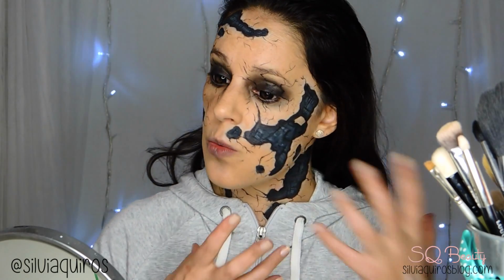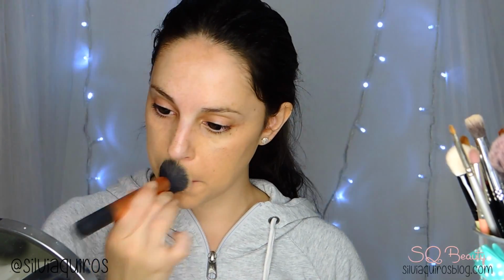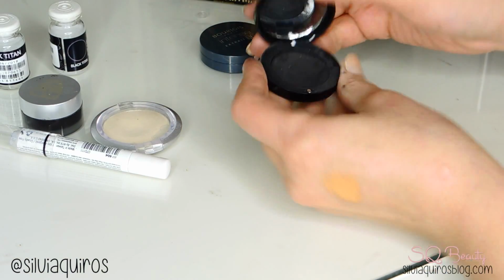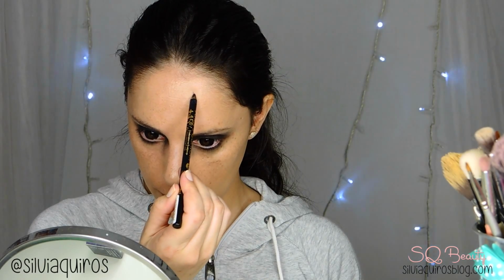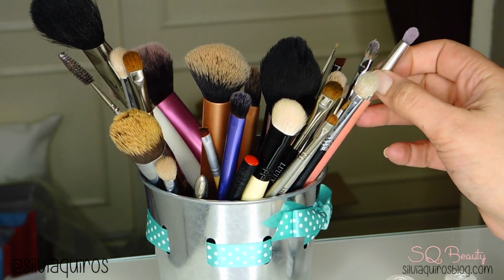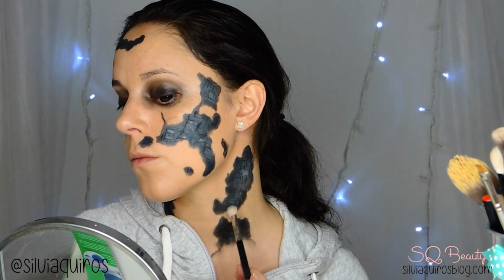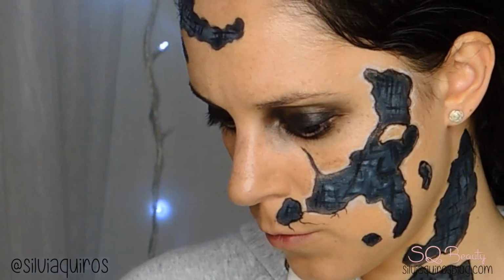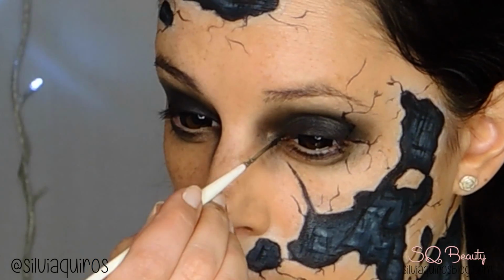Special effect Lazarus makeup FX | Silvia Quiros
Today I want to recreate a movie makeup so I search for a new release movies and I found Lazarus, a horror movie which starring Olivia Wilde and as I could actually gather is demon or possession movie,

I search some details and found a photo that Olivia posted on her social media from a makeup that was done to her for the movie and it was something like charcoal burned effect so that's what we are recreating today,

I did it with a very easy and un expensive product that very sure you have them already or you can get them with a small budget,

Foundation Base Skin foundation 13N01 Sleek Makeup,
Black pencil Khôl & contour XL ultra black Bourjois,
Black eyeshadow intense extrait 10 Bourjois,
Grey eyeshadow intense extrait 06 Bourjois,
Beige eyeshadow Kryolan,
Black eyeliner cream liner Ebony Kryolan,
White jumbo Milk Nyx,
Lentillas negras Black Titan Lentiexpress,

♡ Silvia ♡